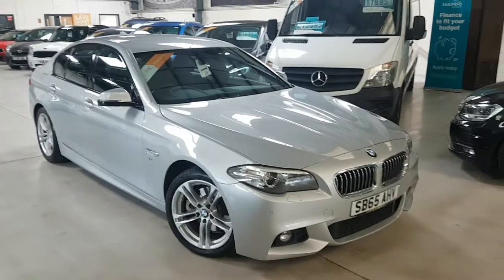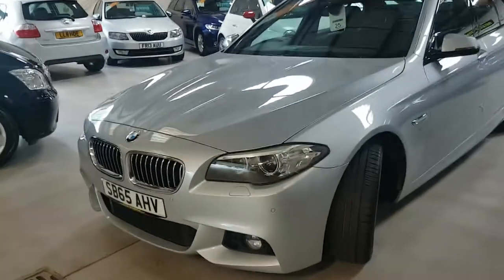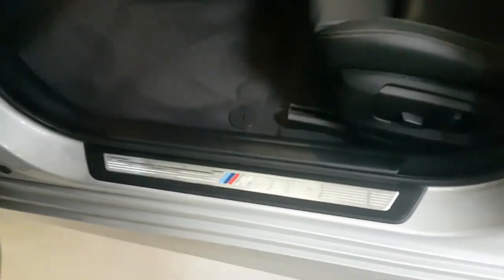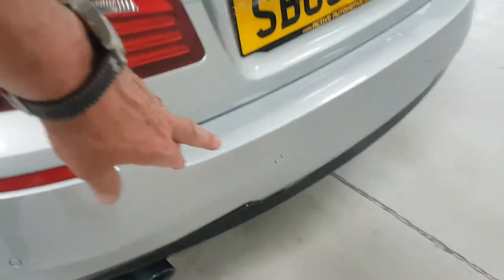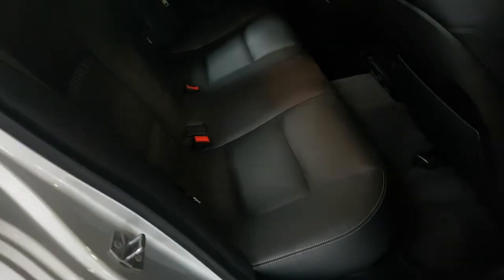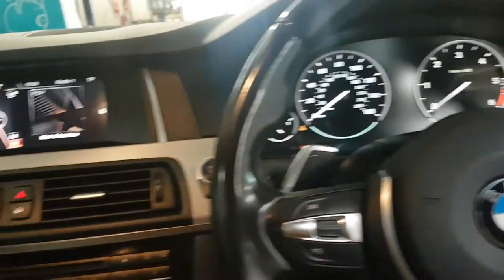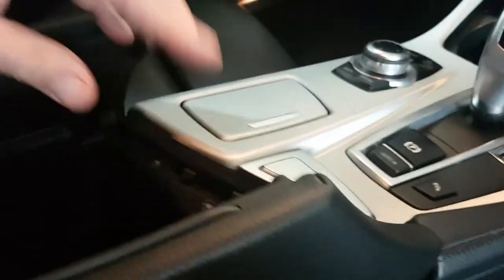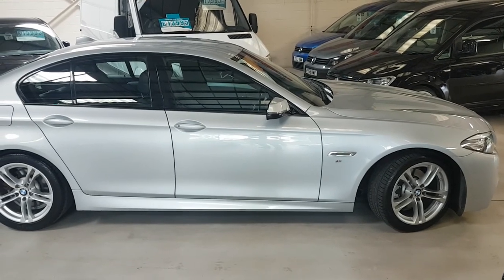520D M SPORT FULL LEATHER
LIVE VIDEO CALL AVAILABLE  TO HELP YOU BUY WITH CONFIDENCE DURING A CLICK AND COLLECTION.
FULL LEATHER, Its condition both inside and out is a true credit to them and looks great and clean. You will be buying with confidence knowing the vehicle has had a comprehensive RAC pre Sales Check and a further service by us, all within the price and before delivery, Our cars are HPI/Experian checked, and MOT history checked all before we advertise them, enabling us to be even more confident and certain of the product we are offering. Not only do we carry out comprehensive pre sales checks but our price advertised is the price you pay, there are no hidden costs or admin fees, unfortunately we are unable to say the same about some of our competitors! Whats more our price is one of the most competitive on a national search when comparing to a comparable vehicle. With many years of experience within the industry we conduct ourselves in a professional manner and treat people how we would like to be treated ourselves, hopefully giving you the customer a more relaxed and confident buying experience. We have a unique working relationship with Motonovo Finance, who entrust us to provide free no obligation finance quotes, utilising their fantastic finance rates and options, normally with a reply for acceptance within a few minutes, all subject to status. VIEW ALL OUR STOCK